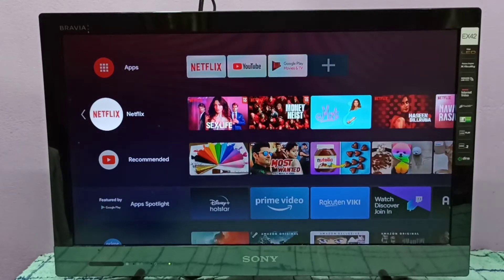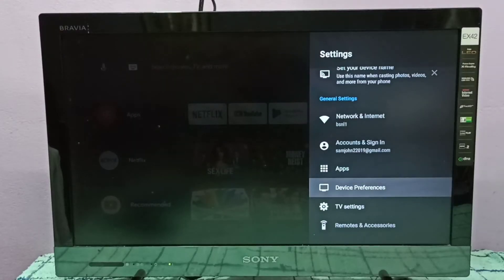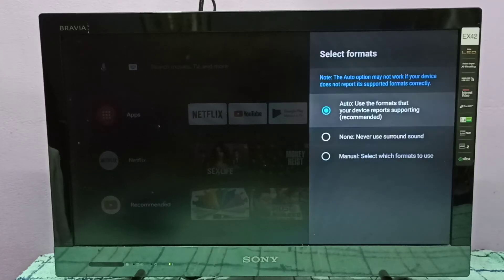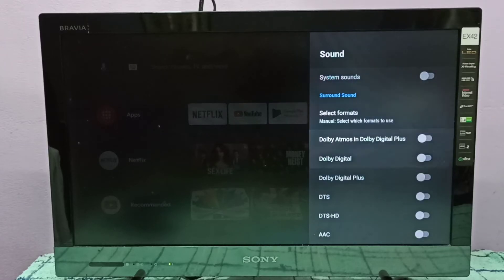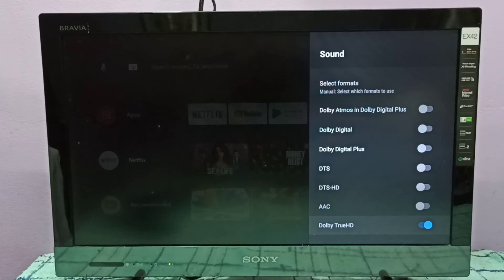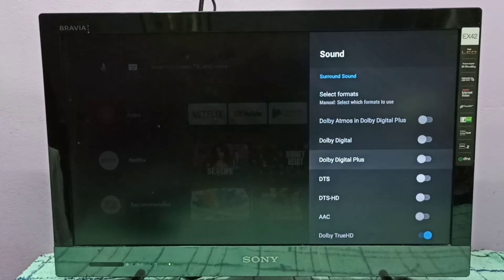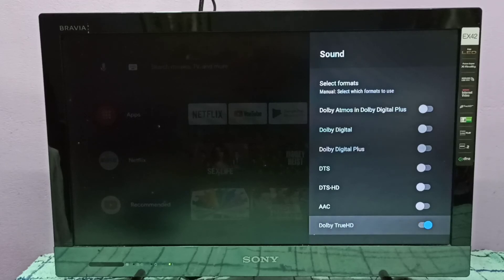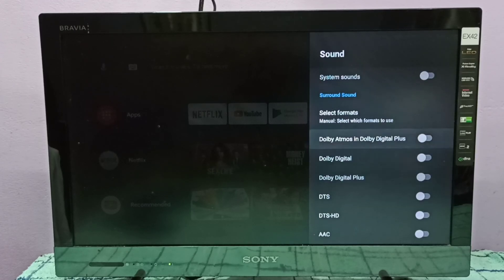Motorola TV Stick : How to Enable Dolby TrueHD in Motorola 4K Media Stick